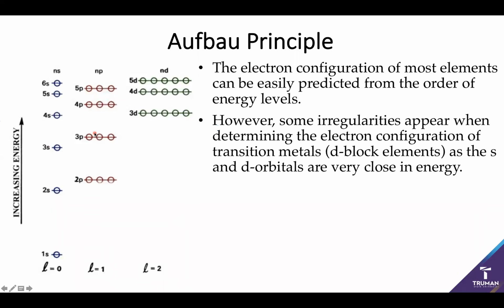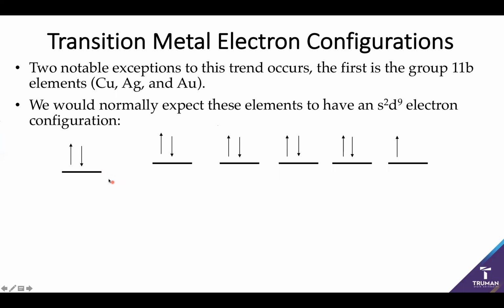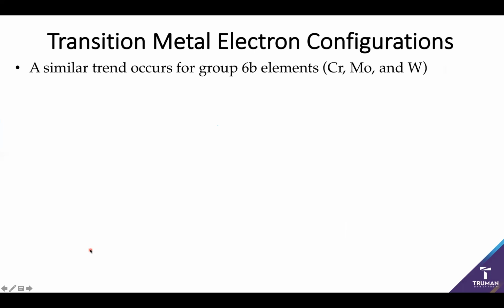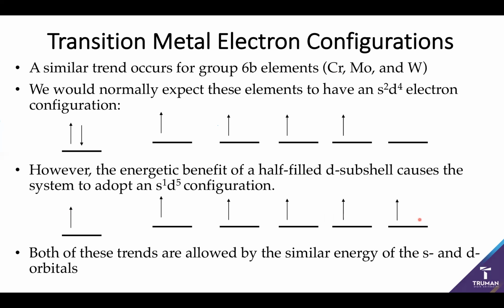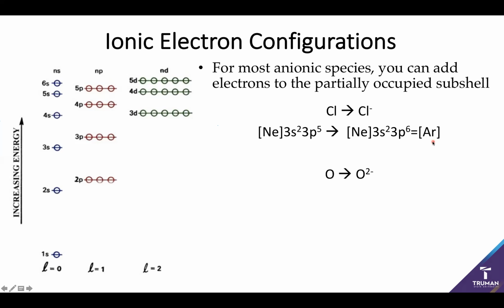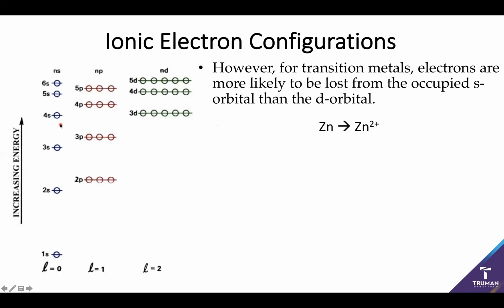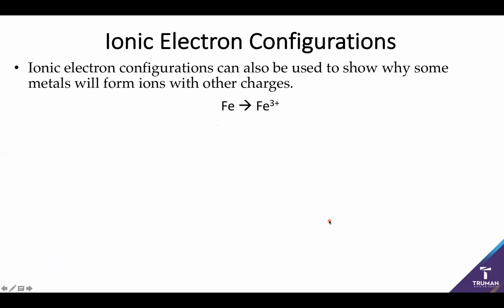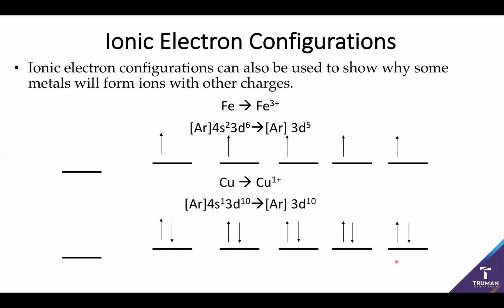3.10-Advanced Electron Configurations